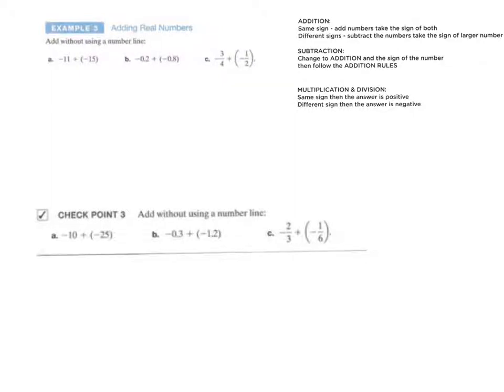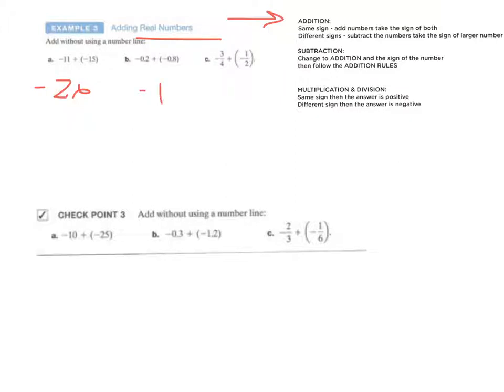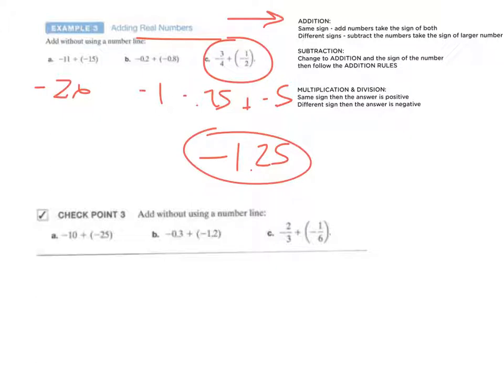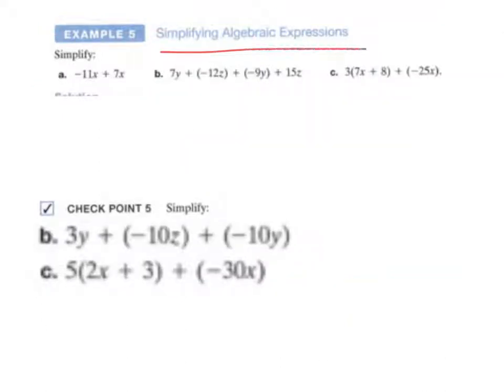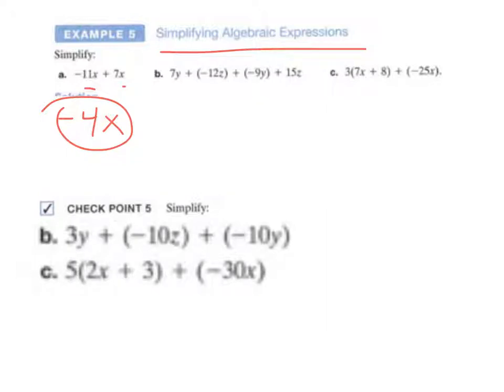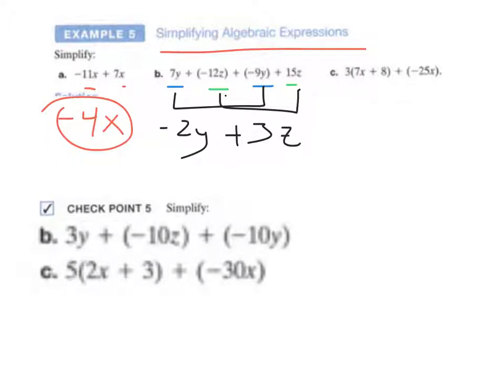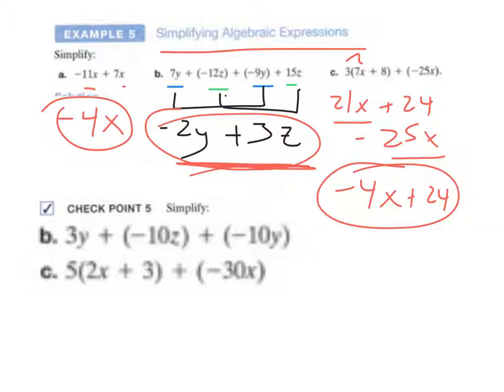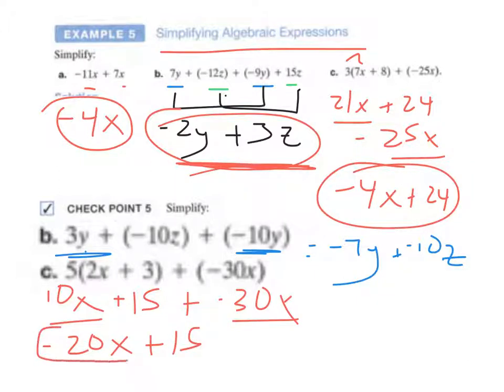1-5 Video Addition of Real Numbers